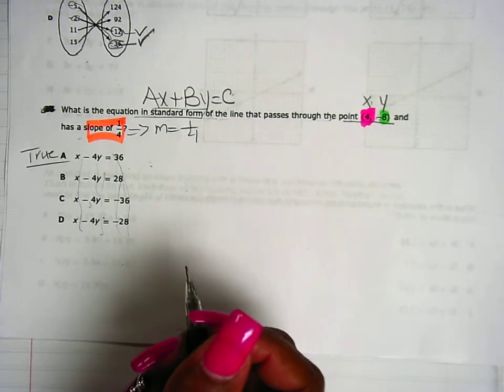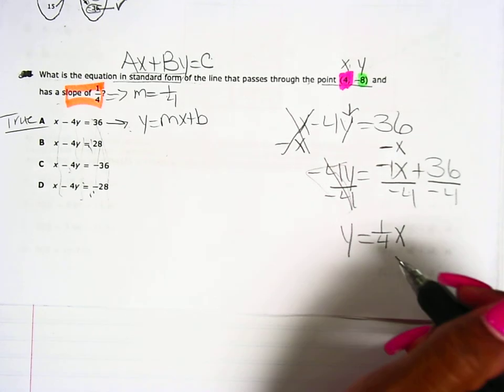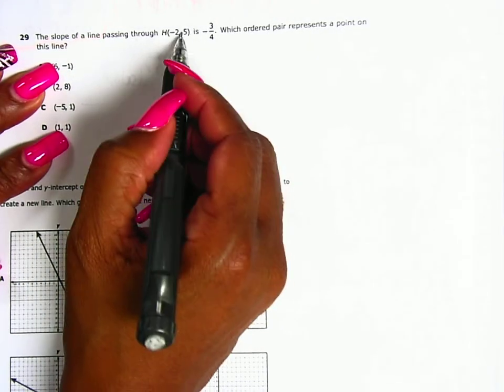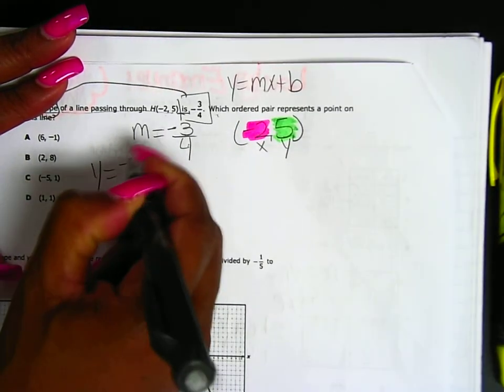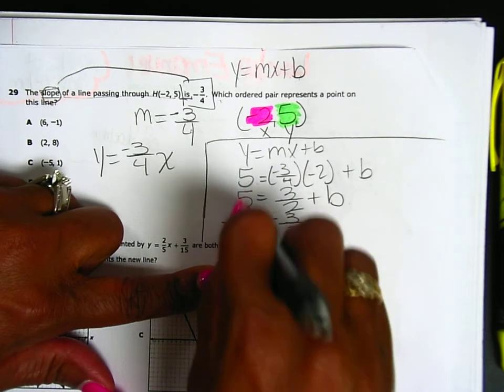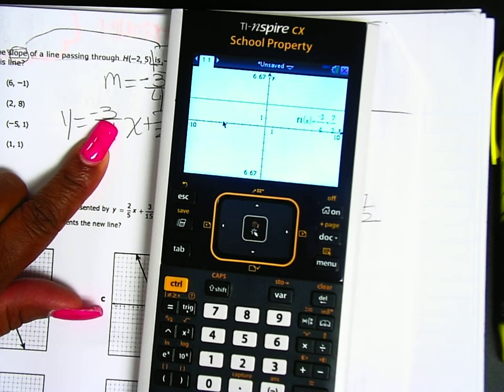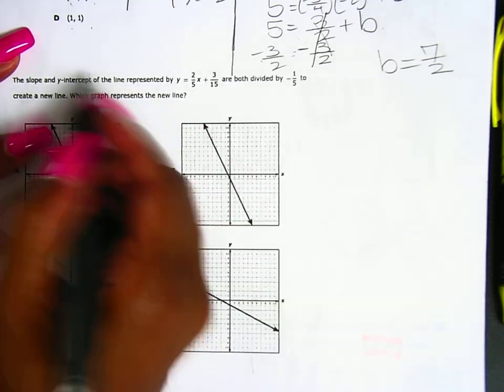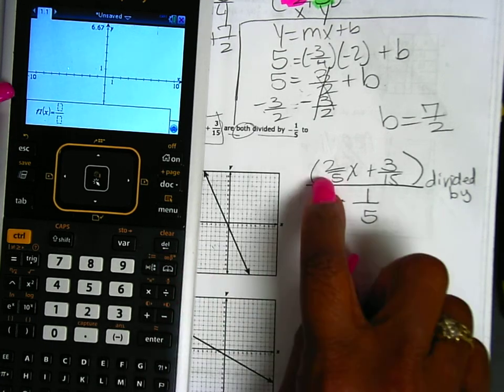Word Problem Learning Station Week of November 2, 2015 Linear Equations Test Prep Part 2